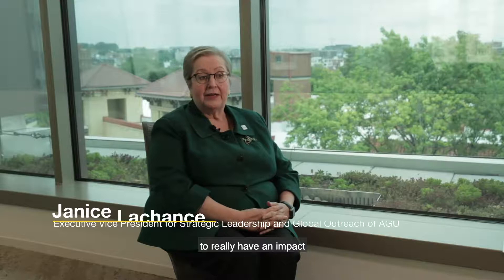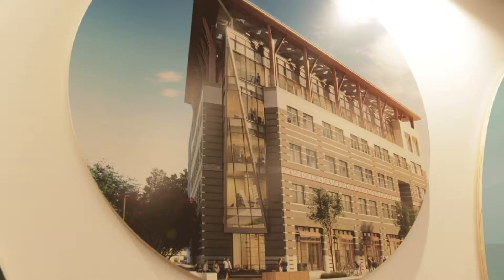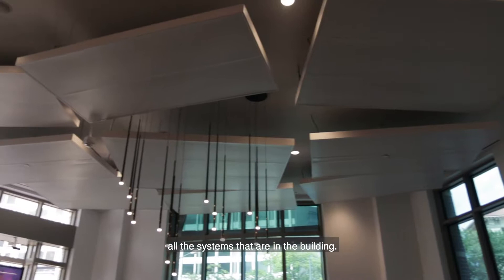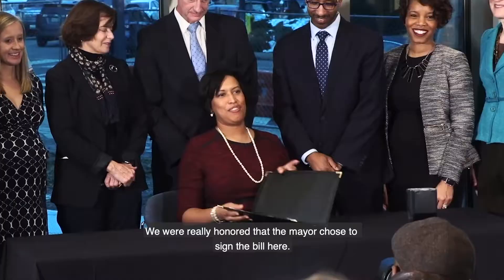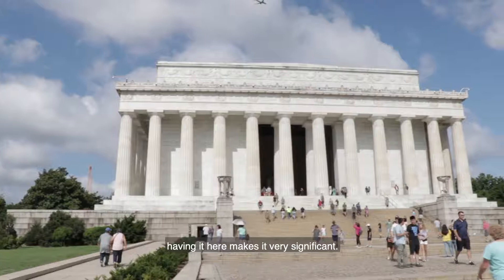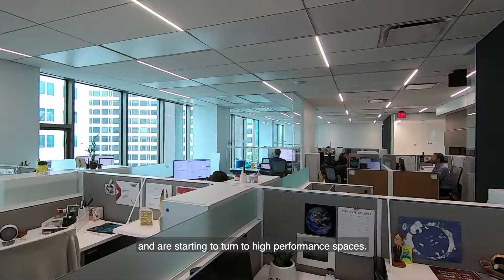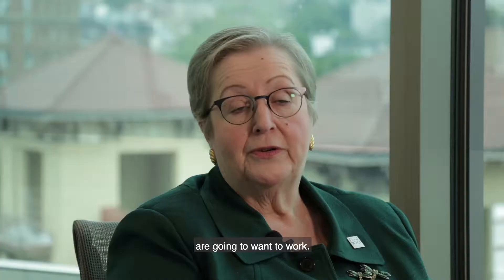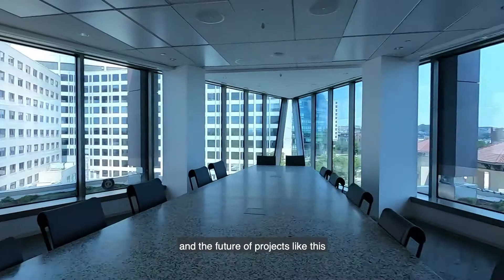AGU Sage Glass Video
Video produced by Saint-Gobain North America and SageGlass where Janice Lachance, Executive Vice President for Strategic Leadership and Global Outreach for AGU, Chris McEntee, Executive Director and CEO of AGU, and Hickok Cole’s Guilherme Almeida, Project Designer for AGU discuss the organization's journey to net zero energy and the use of SageGlass products in the renovation.